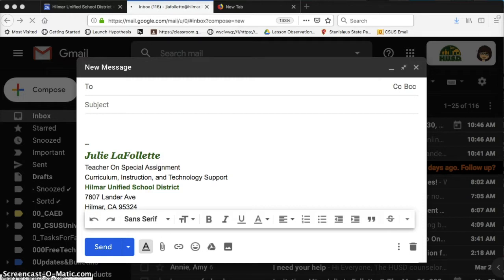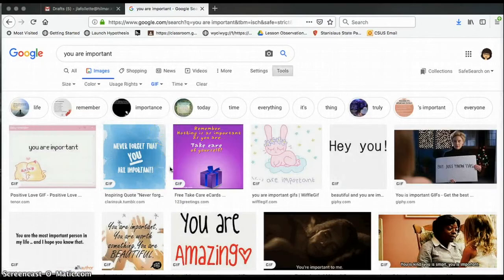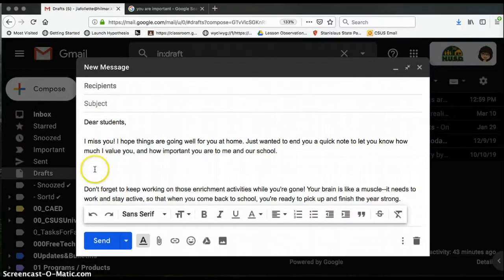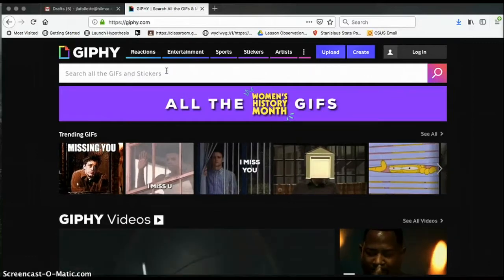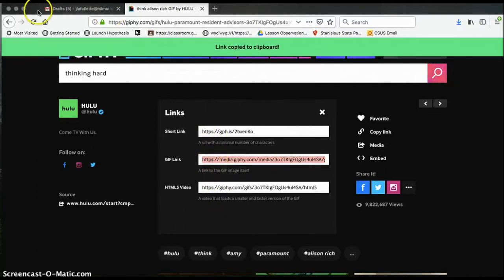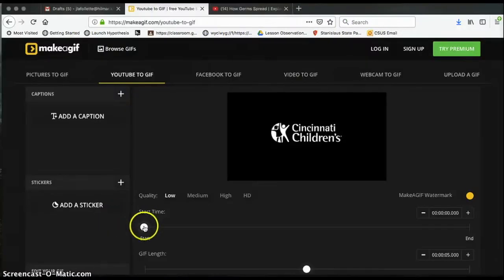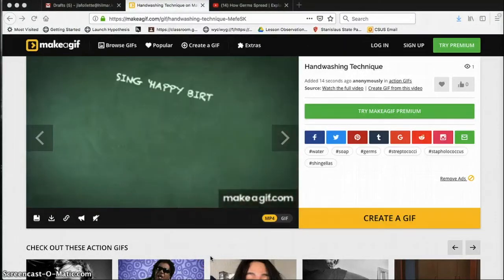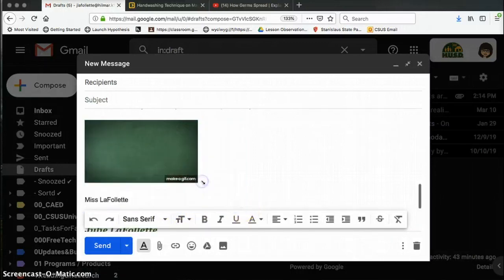EdTech Tutorial #35: Including & Creating Gifs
This video covers how to include Gifs in emails and other documents in three different ways.